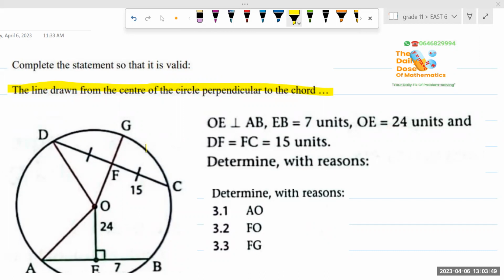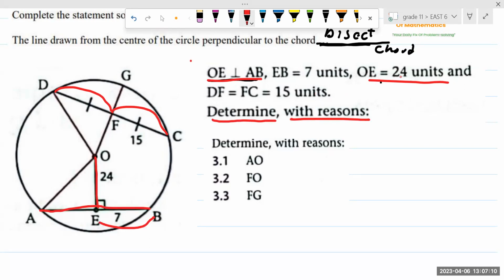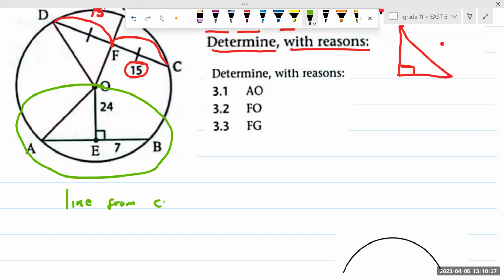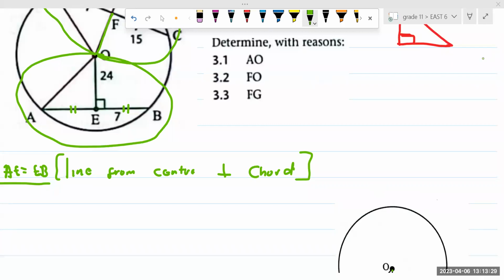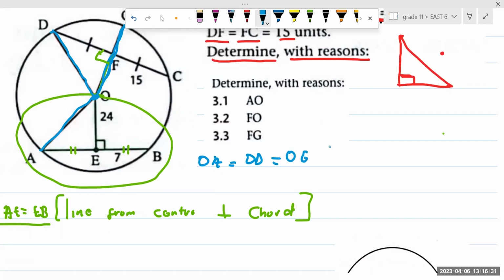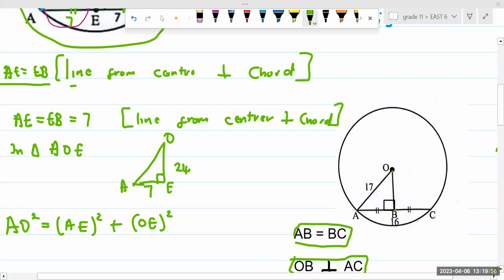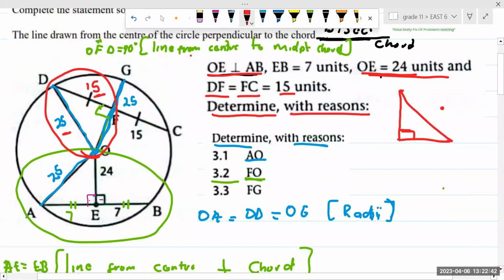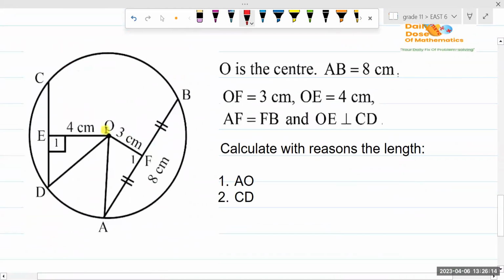3 Calculate the length of a radius given line from centre perpendicular to chord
Complete theorem statement such that it is valid, Calculate the length of a radius given line from centre perpendicular to chord,  calculate the lenght of line from centre to chord given line from centre to midpoint of chord.

0:00 intro
0:15 Complete theorem statement such that it is valid
2:13 Go through given statement highlight in on the diagram
6:00 Determine in words what is given in each diagram
8:56 Add what is missing with reasons
11:20 Highlight radius
13::45 Calculate with reasons radius
15:53 Use pythagorus to get line OA
18:10 Calculate line from centre to chord
21:10 Calculate path of radius
22:30 activity